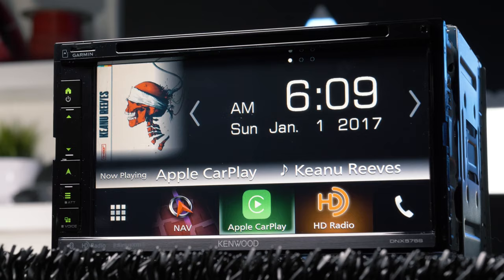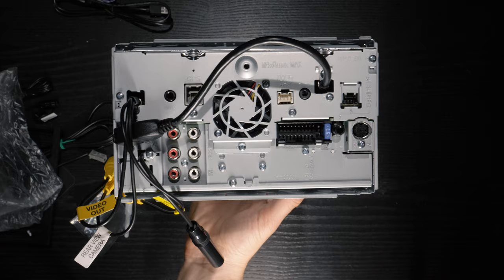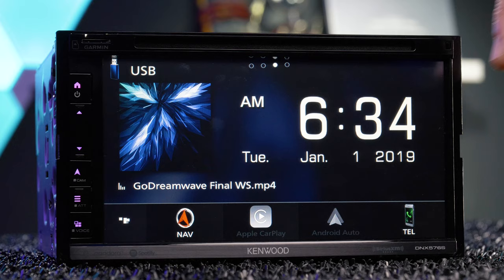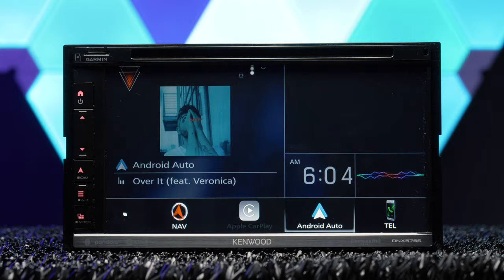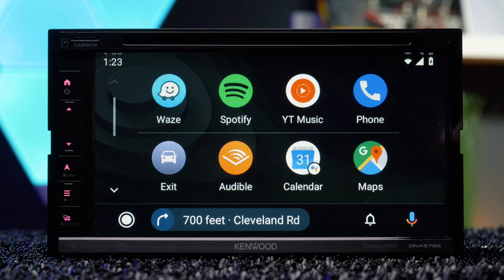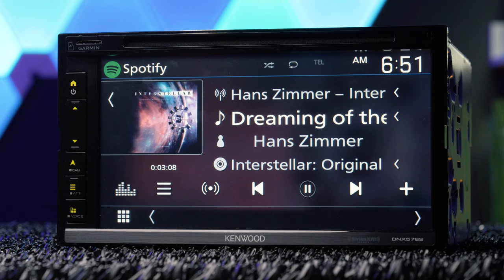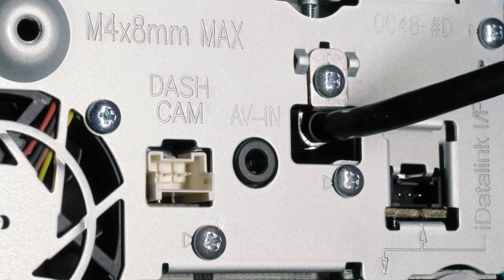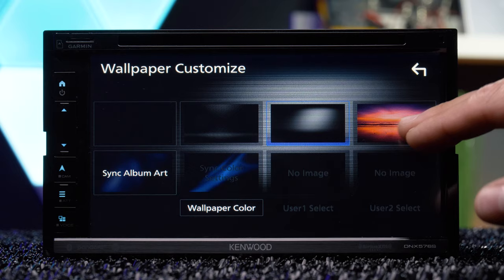Kenwood DNX576S - Android Auto and Apple Carplay Updates - New Image Slideshow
Kenwood's DNX576S is a great double din stereo, but it may be a little overpriced for what it can't do.